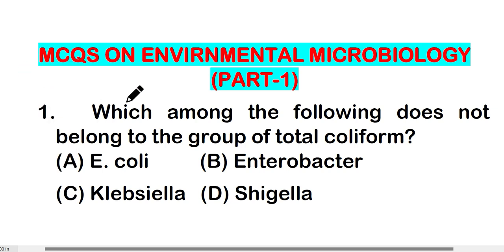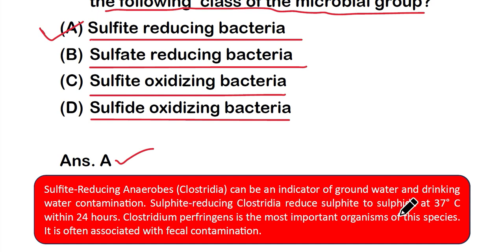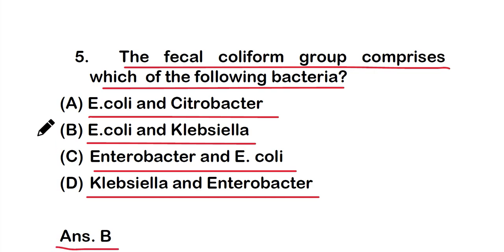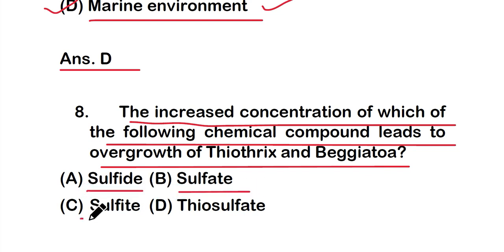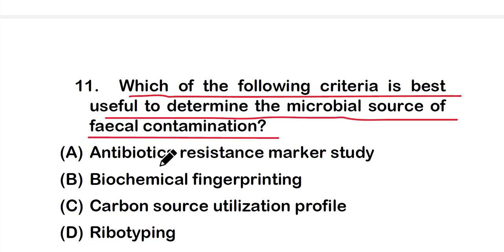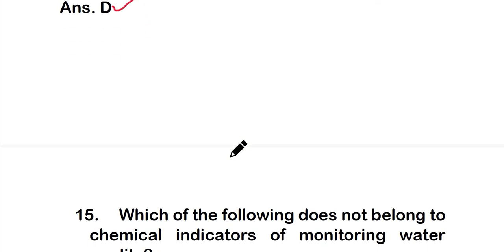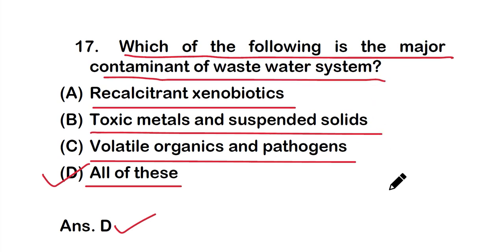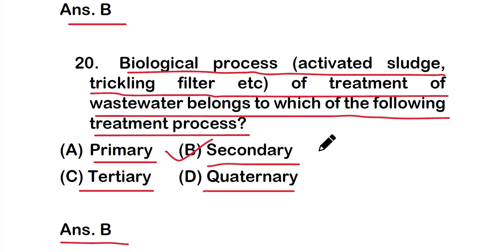MCQS ON ENVIRONMENTAL MICROBIOLOGY *PART 1* | MICROBIOLOGY MCQ QUESTION WITH ANSWER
MCQS ON ENVIRONMENTAL MICROBIOLOGY |  MICROBIOLOGY MCQ QUESTION WITH ANSWER